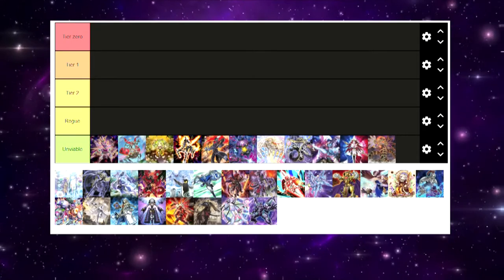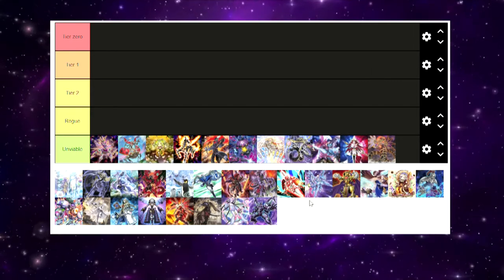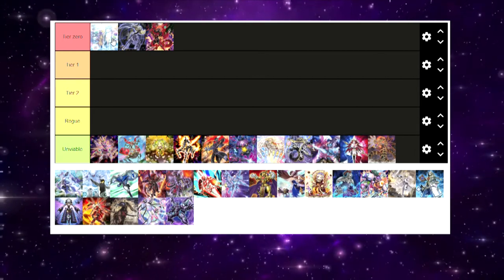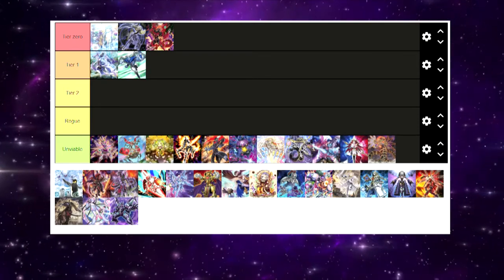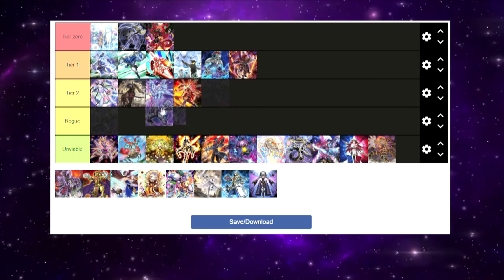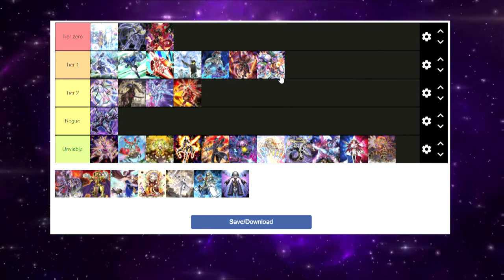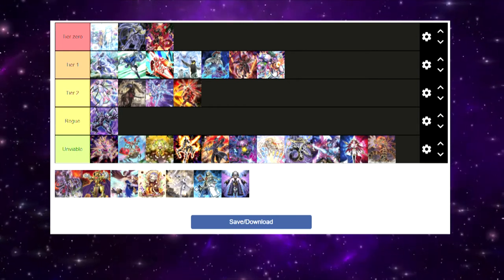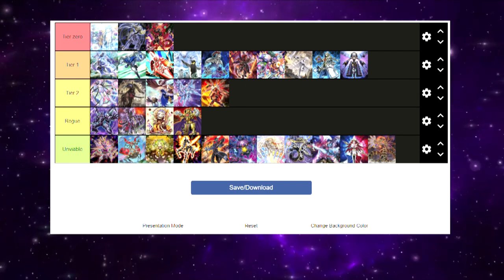TIER 0 FORMAT!? Yugioh 2022 Format Tier List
courtesy goes to mkohl40 as the original creator of the thumbnail